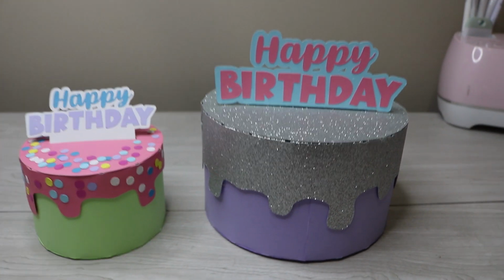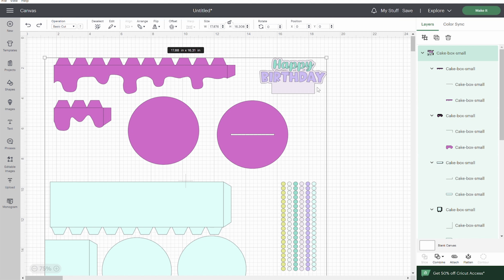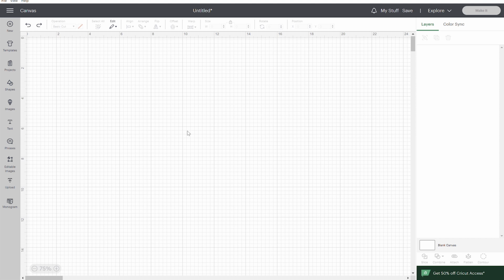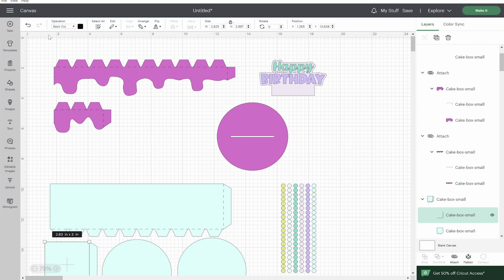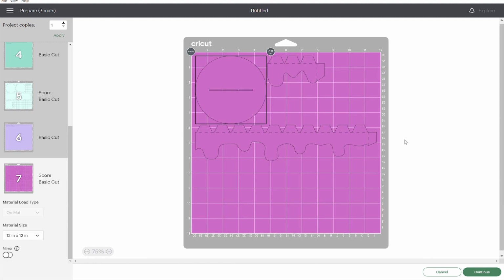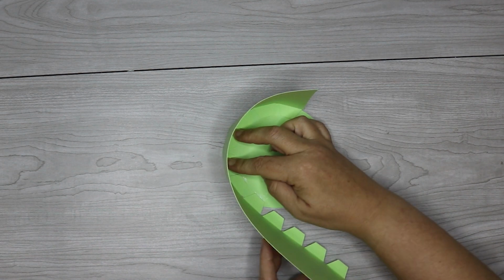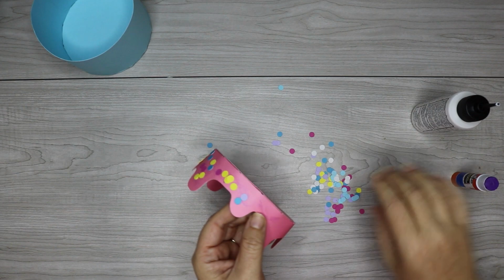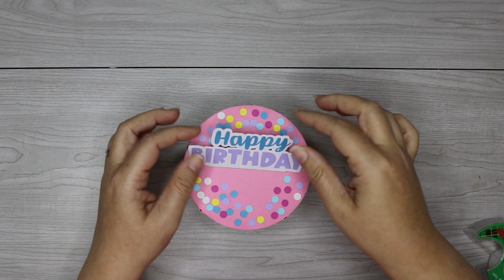DIY Surprise Cake Box Cricut Craft with Money Pull!!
In this DIY cake box craft tutorial, you're going to learn how to make this fun surprise cake box with a money pull! This makes a great birthday gift!

This cake box can also be made larger for a gift box for other presents and comes with 2 different template sizes.

Bearly Art Craft Glue

Scoring Stylus

☆ Want to learn how to do more with your Cricut?

☆ Join me over at SVGnation.com for crafting tutorials and SVG Freebies!